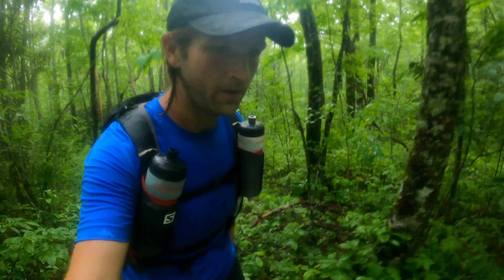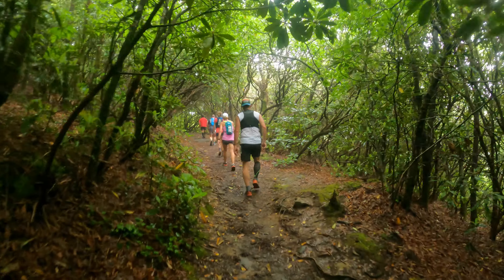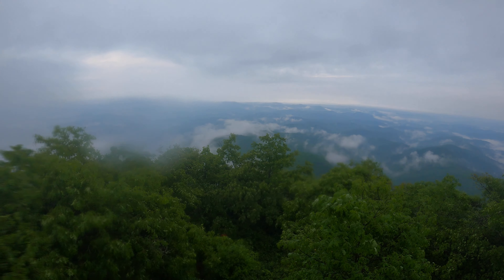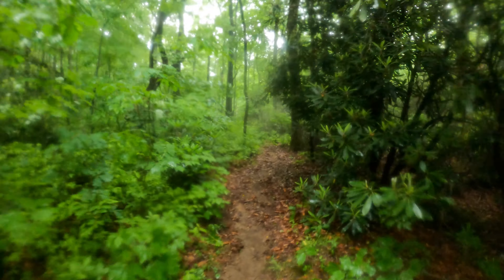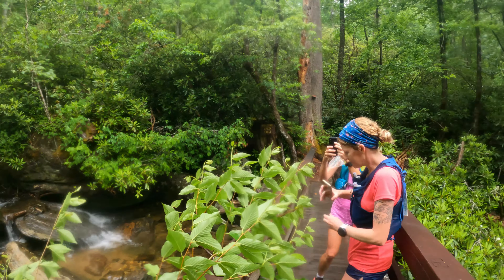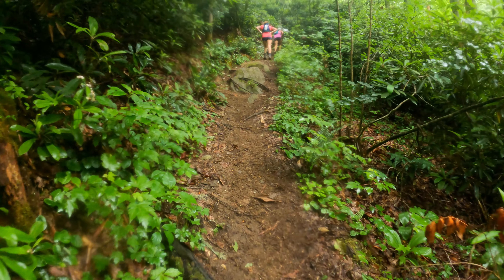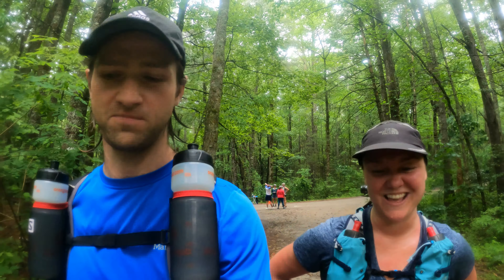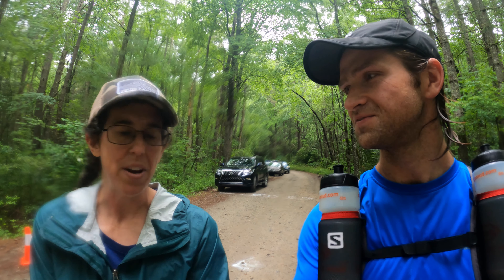Not HALF Bad | Rabun Half Marathon | North Georgia Mountain Trail Running | Rabun Bald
The 2021 Rabun Half Marathon was a beautiful tour of the far northeast Georgia mountains, including the summit of Rabun Bald and two gorgeous waterfalls.

North of Clayton, Georgia, beyond Dillard and past Sky Valley, way up in the far corner of the state, near North Carolina and not far from South Carolina, lies Rabun Bald, the second highest peak in Georgia.

Brielle and I both ran this one. We have visited the area often in the winter but this was our first trip in the summer. It was lush and green (and there wasn't any ice!) and on this rainy morning it often felt like a rainforest.

We saw mountain laurel and rhododendron and even a bright orange salamander - technically, a red eft, I have been told.

I wound up running most of my race with some running friends that I had not expected to run into. Though I shouldn't have been surprised as I have been seeing Holly and Lauren at just about every race I've been at lately. They were out for a long run and wound up doing two loops of the course that day! And since they were pacing for 20+ miles, I was able to keep up! With lots of hiking uphill, some very cautious downhill and lots of stops for photos and filming, I finished in about 2 hours and 40 minutes.

Brielle did great on her first trail half marathon which was her most technical race yet. She wound up finishing in 3 hours and 29 minutes. This was another wonderful training opportunity as she looks to tackle her first ultramarathon.

In all honesty, the Rabun Half Marathon is not actually a half marathon. It is advertised as 11.95 miles, but don't hold that against it. What it lacks in a little distance, it makes up for in climbs, views and scenery. So if you're looking to PR the distance, this probably isn't the course for you, but if you want to see some beautiful sights and meet some great people, I highly recommend it.

This beautiful course starts out on an uphill gravel road before more climbing on single-track trails heading to the summit of Rabun Bald. The descent is steep and technical at first, especially in the rain, before becoming a little more runnable for more than four miles downhill. After a short bit on more gravel roads, the trails descend further to the incredible Holcomb Falls. Your last challenge of the day is climbing out of the gorge that is home to Holcomb Falls. Stop by another waterfall on the way out before enjoying finish line refreshments.

This is one of Run the Cohuttas "no-frills" races. It has a pretty low entry fee and no swag. You do get a bib with a race number, but there's no shirt and no medal. The trail is its own reward. But there's also some great finish line refreshments at the end (especially if you like beer).

Also, at the end of the video, we got in a quick interview with Susan, race director for the Rabun Half and founder of Run the Cohuttas.